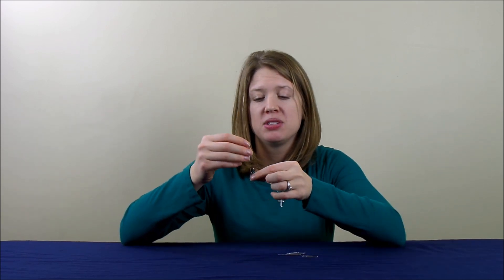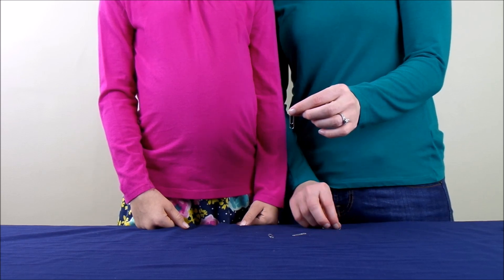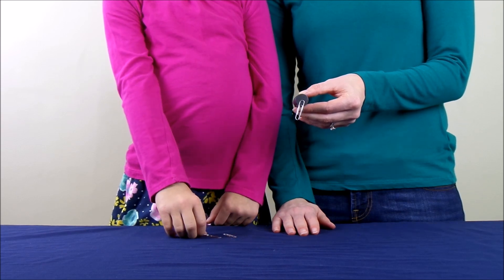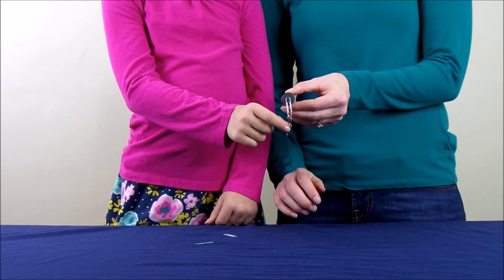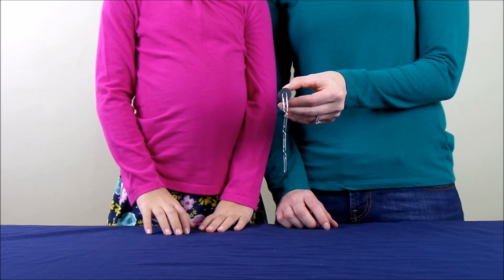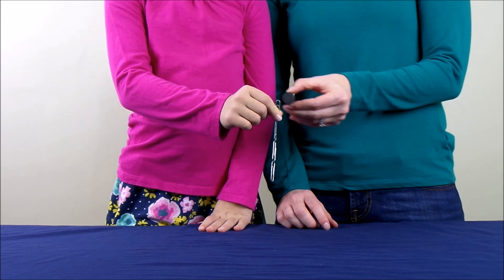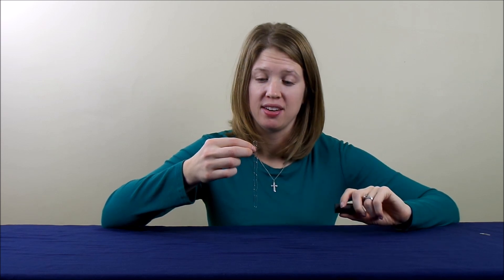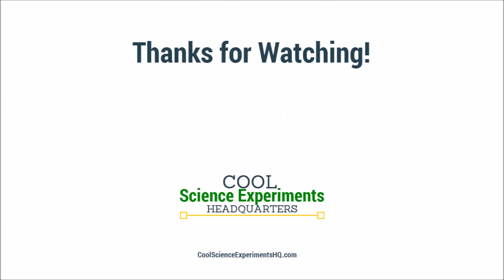Use a Magnet to Make a Paper Clip Chain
Cool Science Experiments HQ
How To Make a Paperclip Chain Science Experiment

Experiment Details

Items Needed
3-5 Paperclips (even more if you want to see how long of a chain you can make)
Magnet (Ceramic Round Disc Magnets or Ceramic Bar Magnets work best)

Instructions
Begin by trying to get the paperclips to stick together to form a chain. Do this put holding one paperclip and then putting another next to it. You'll notice that when you let go the paperclip falls to the table. There is no way to get the paperclips to stick together...unless we add another item.

Next, take a magnet and place one paperclip on it.  Helpful Tip: The stronger the magnet, the more paperclips you will be able to stick together. We used Ceramic Round Disc Magnets and put 5 together to form our magnet. Another option is to use a Ceramic Bar Magnet.

Next, slowly add a second paperclip to the bottom of the first one. Take your time on this one because the magnetic force will want to pull the second paperclip up to the magnet, but if you are patient, you can get it to balance at the end of the first paperclip.

Once you have two paperclips stick together, try to add another and then another, until you've formed a long paperclip chain.

Add a fun twist and remove the paperclip chain from the magnet. To do this, pinch and hold the first paperclip, then slowly pull the magnet away. Then watch in amazement as the paperclip chain stays together.